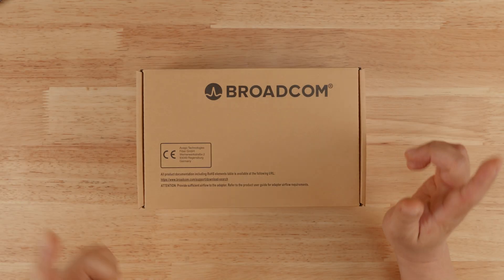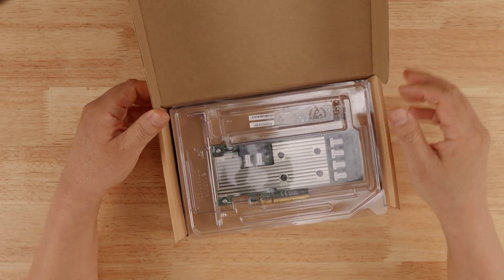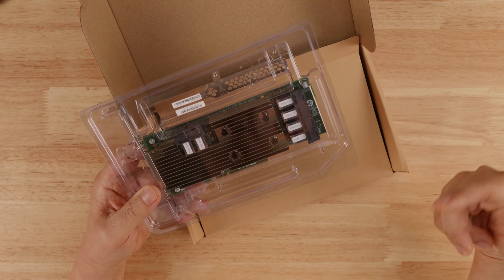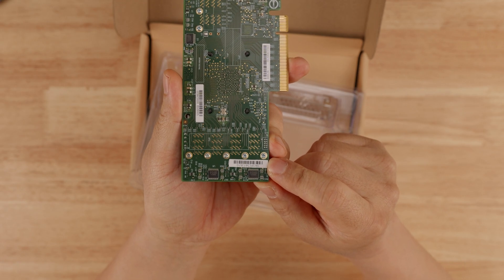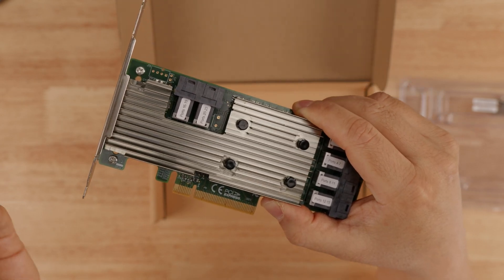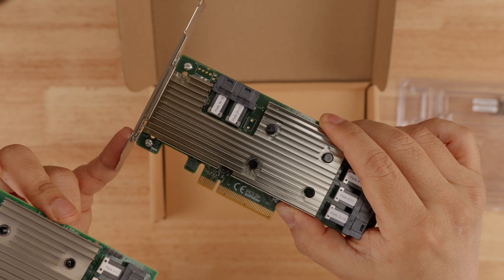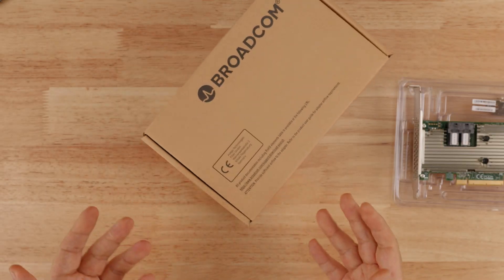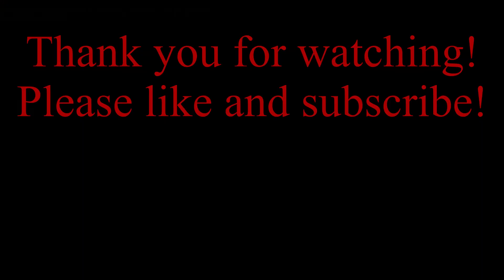This counterfeit 9305-24i almost fooled me | fake Broadcom LSI HBA cards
In this video I'm going to show you guys a recent encounter I had with a counterfeit Broadcom/LSI 9305-24i HBA SAS controller. This was a product I ordered supposedly in brand new condition and even came in an official looking Broadcom box. However, as I started to open the item, one after another, I found suspicious signs that indicated this was not a genuine Broadcom product.

Timestamps:
 1:01 - Opening the box
 5:10 - Taking the 9305-24i out for a closer look
 6:45 - Something wrong with the serial number
11:09 - Finding other indicators of counterfeit differentiation
12:59 - Comparing with a genuine Broadcom LSI card
18:40 - Summary of what to look for to identify counterfeit Broadcom LSI cards
19:18 - Wrap-up

To buy genuine Broadcom / Avago / LSI HBA SAS controllers, checkout my store HBA section